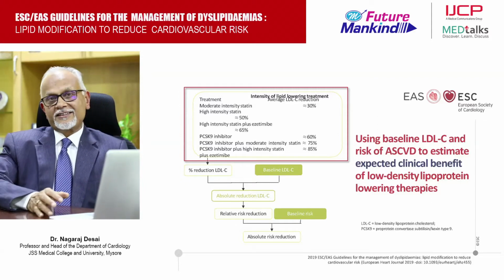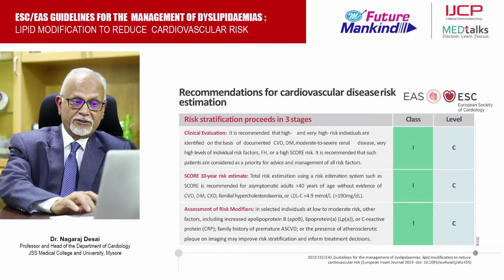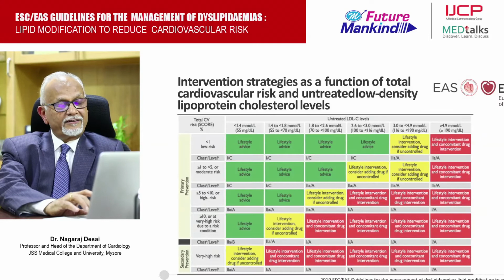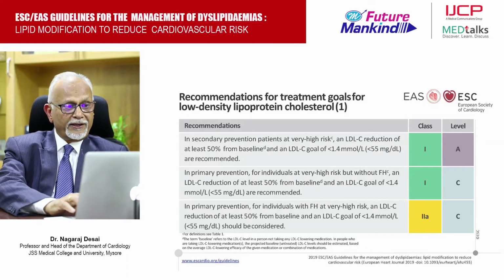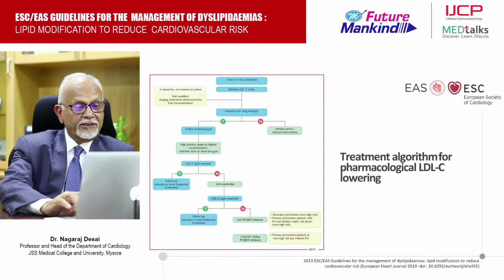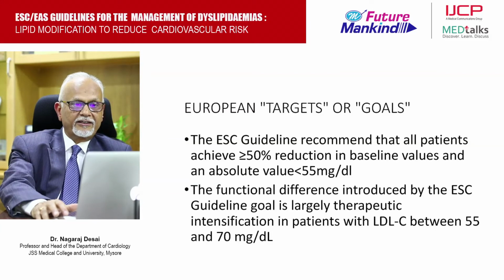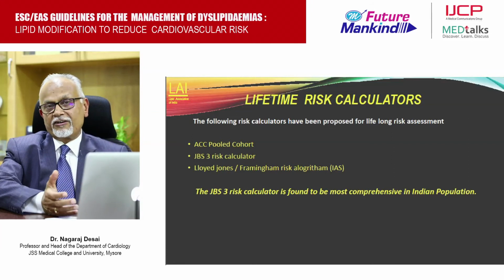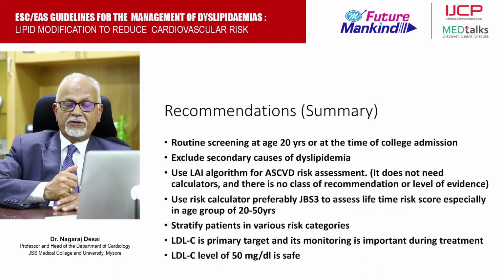ESC/EAS Guidelines For The Management Of Dyslipidaemias